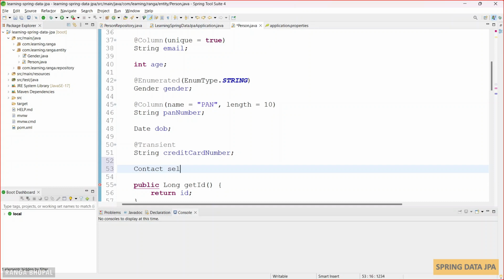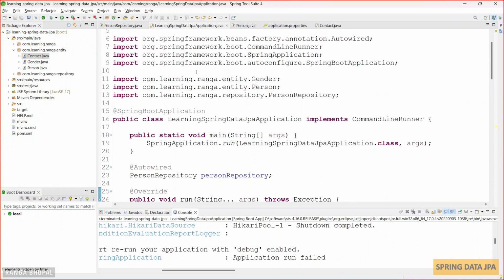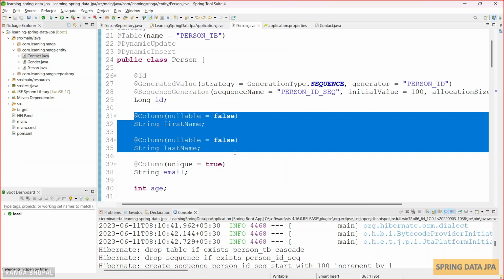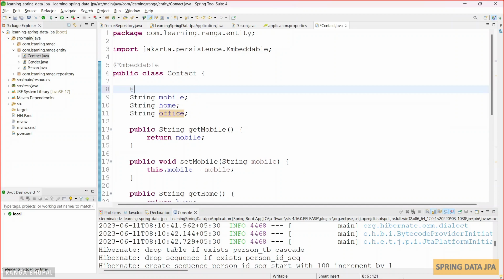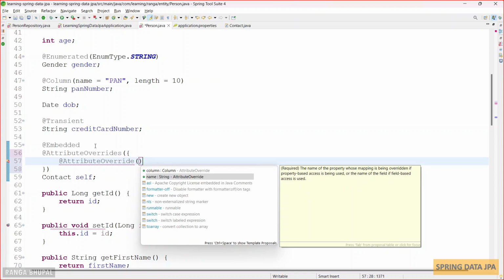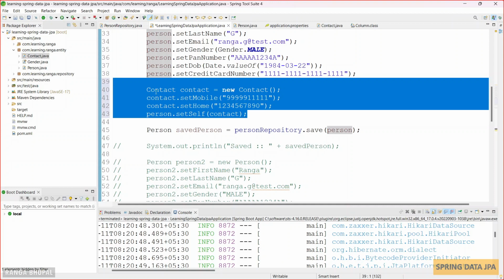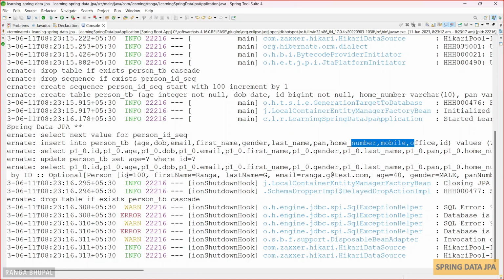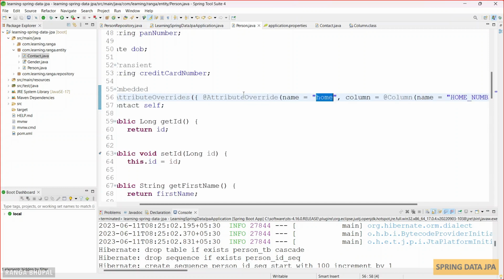SPRING DATA JPA – 011 EMBEDABLE & EMBEDDED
TOPIC: 011 – SPRING DATA JPA – EMBEDABLE & EMBEDDED

H2 DATABASE